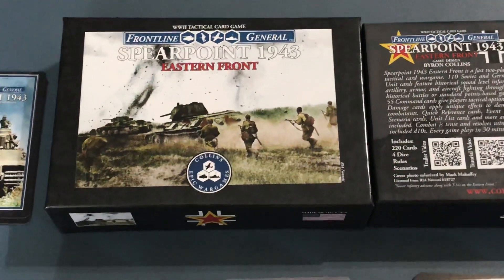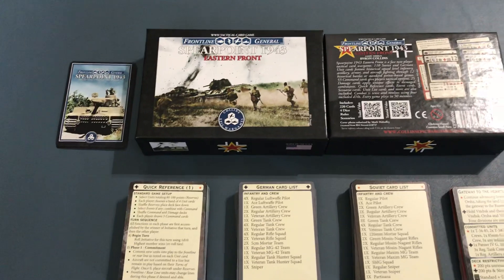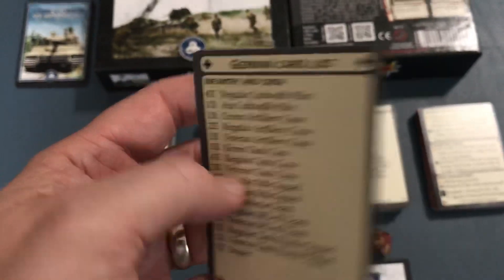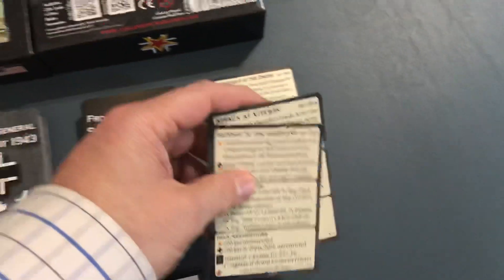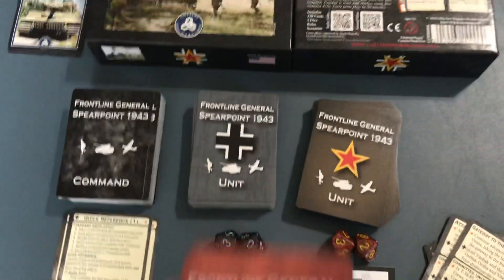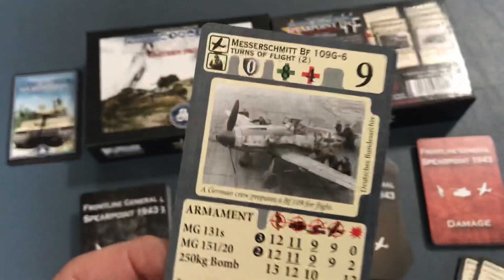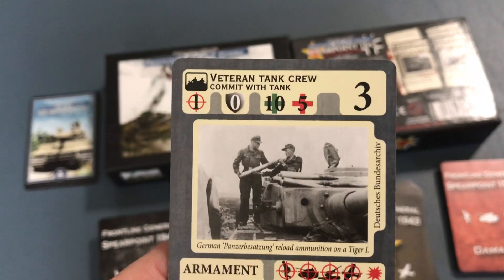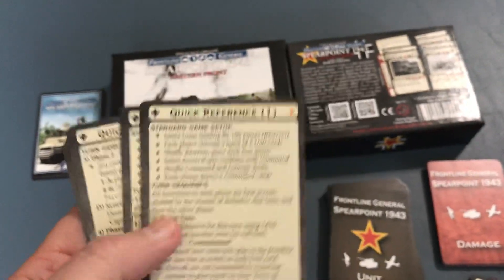What's Inside? Spearpoint 1943: Eastern Front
Quick look inside the box - Spearpoint 1943: Eastern Front